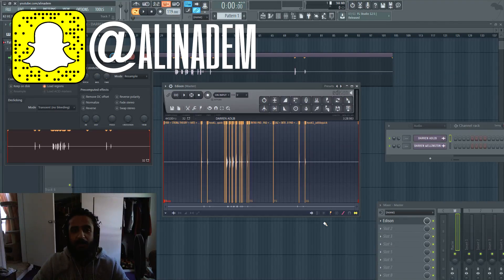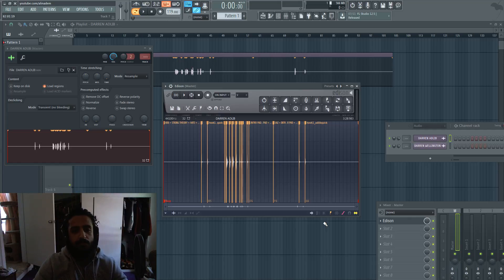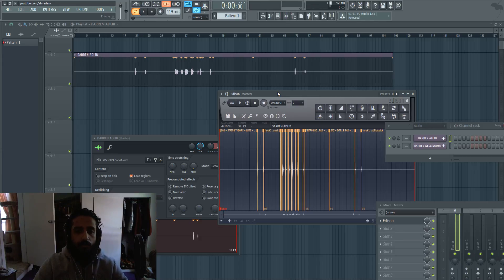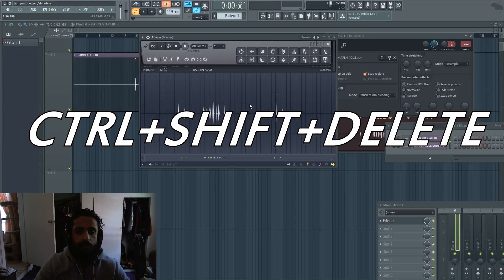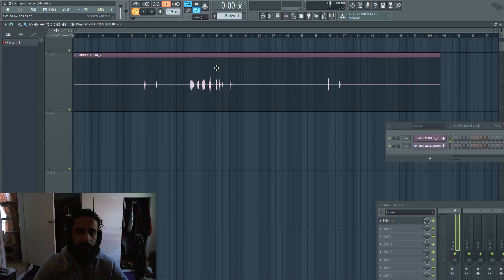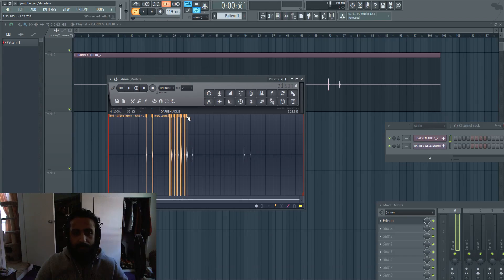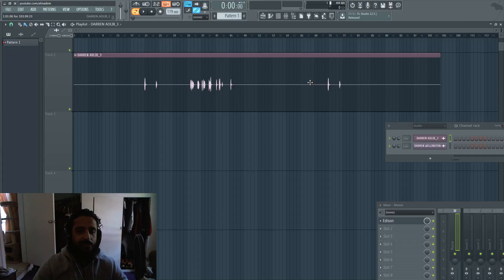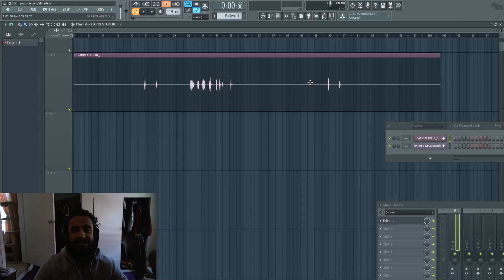How to DELETE ALL Slice Markers in an Audio Clip in Edison - FL Studio 12 Tutorial - HD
In this video we're gonna cover how to delete those pesky slice markers that can sometimes bombard an audio clip, there's a quick solution that we'll cover in this video.